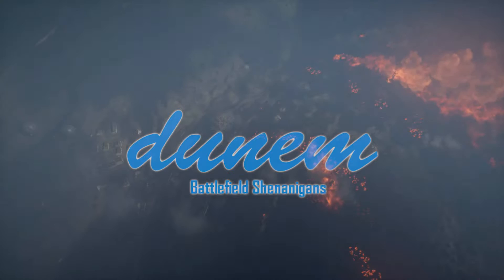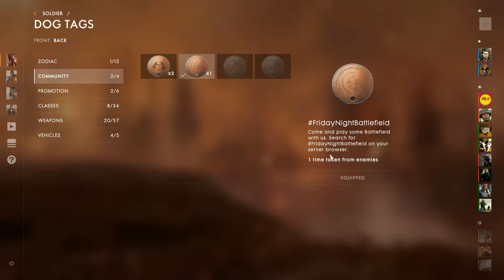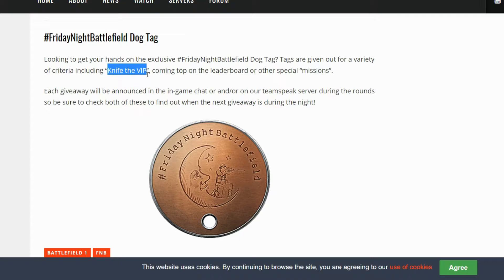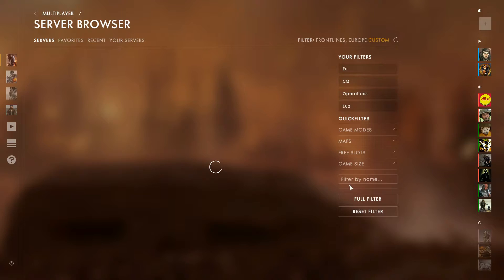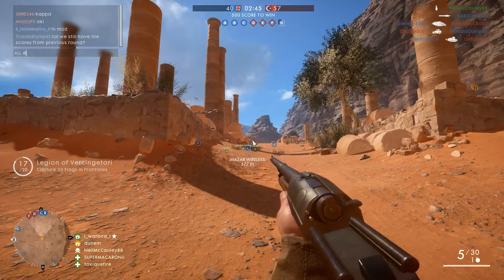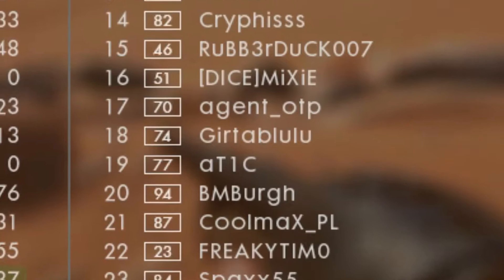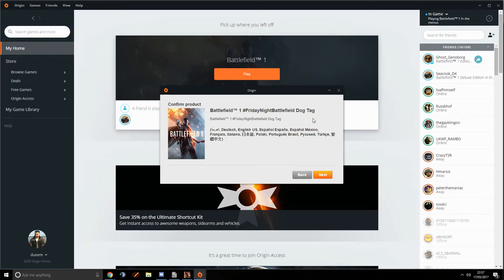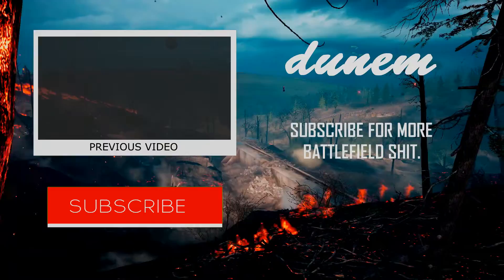BATTLEFIELD 1 - FRIDAY NIGHT BATTLEFIELD DOGTAG TUTORIAL (UPDATED)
Apologies for the previous video having false or sketchy information.
I hope this one clears it up for you a little more.